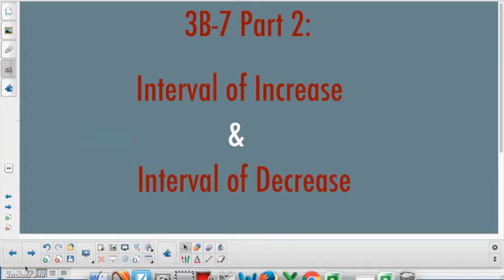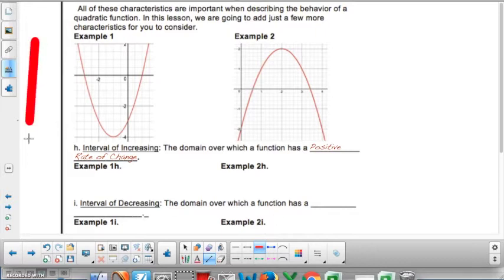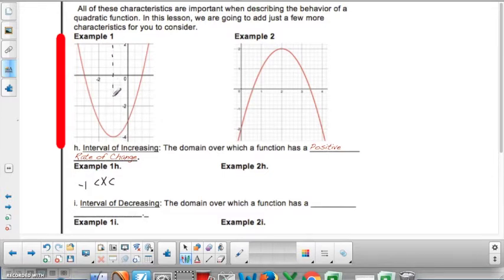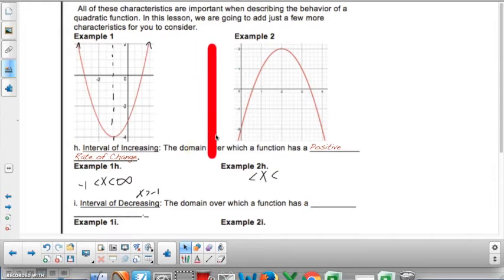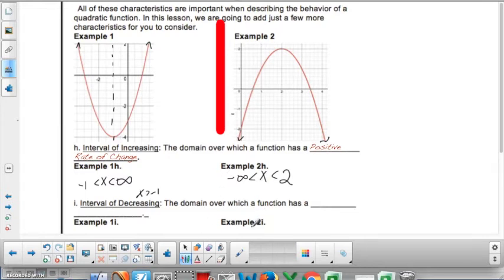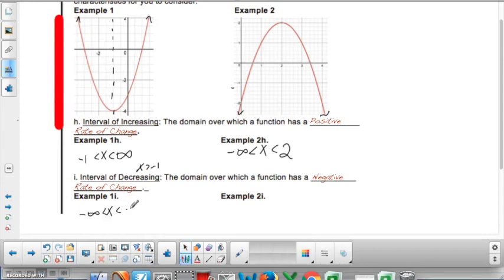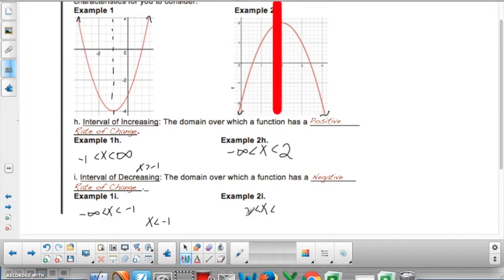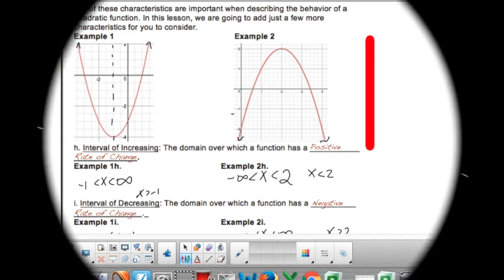3B 7 Part 2 Intervals of Increase and Decrease